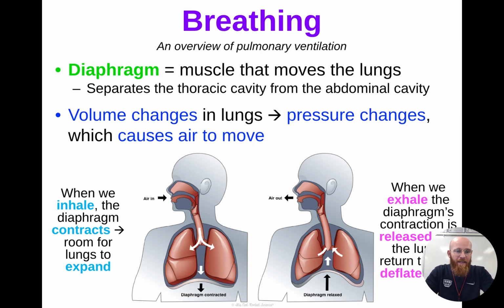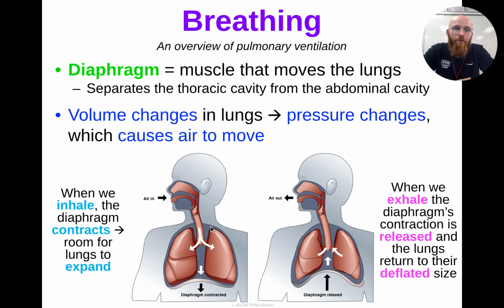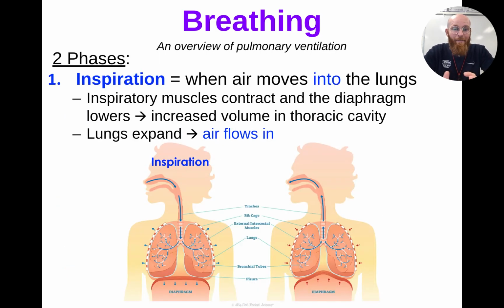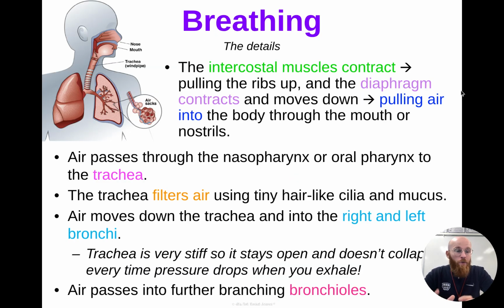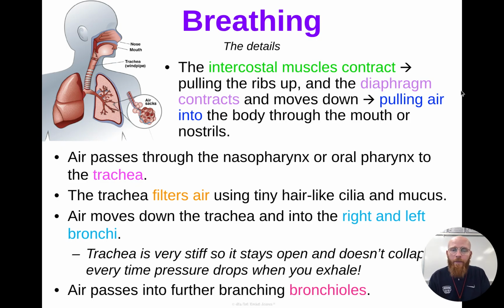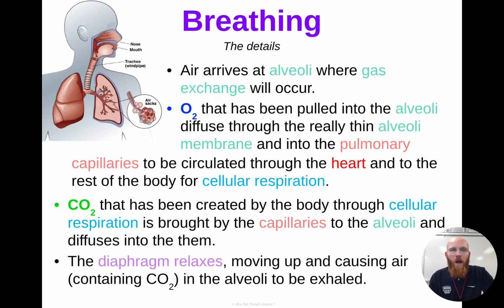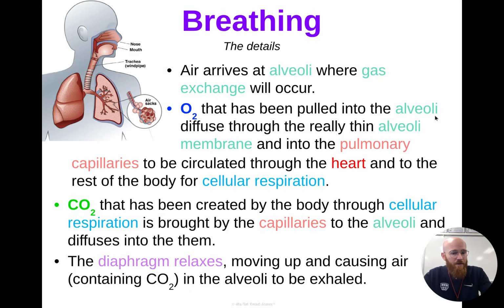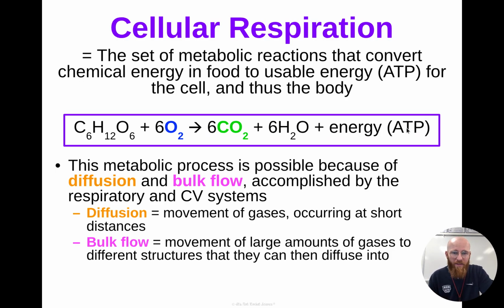[37] Unit 4, Concept 3B Presentation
0:00 Breathing Overview
3:08 Inspiration
3:48 Expiration
4:24 Breathing in Detail
8:08 Cellular Respiration